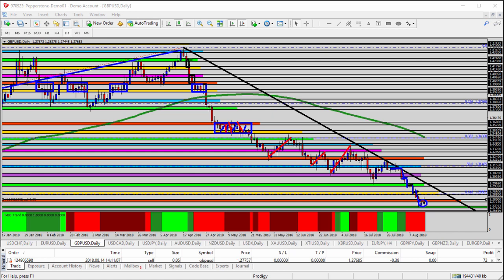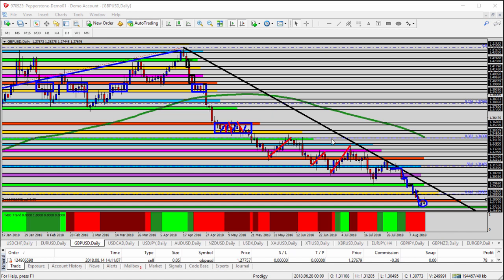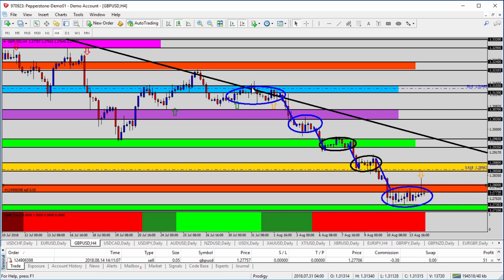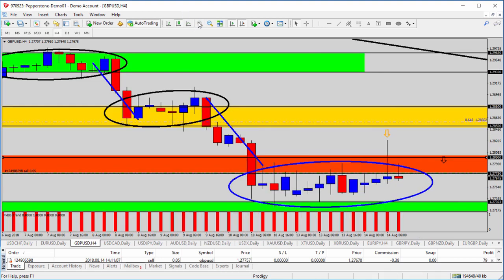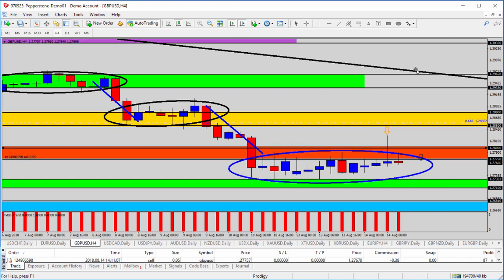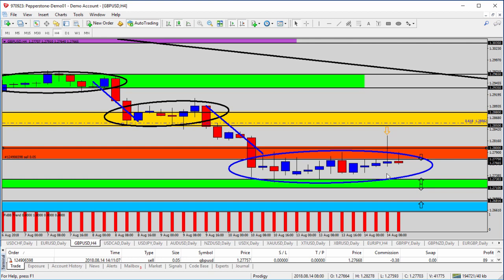Forex Update: GBPUSD Trading the Trend at the Resistance Zone